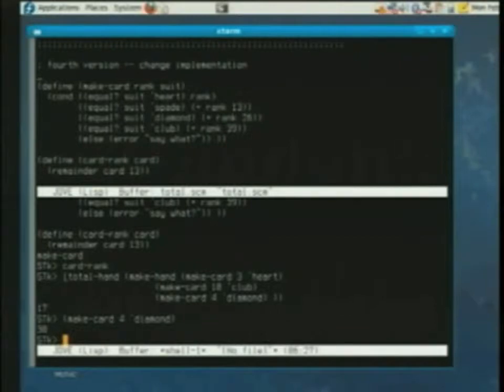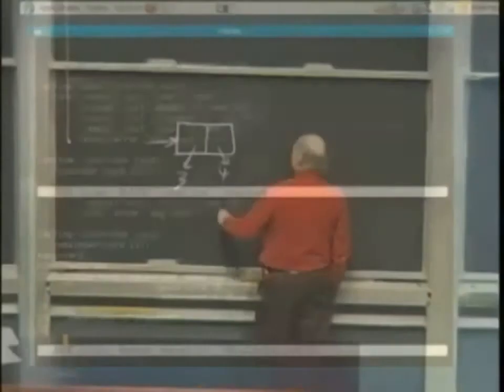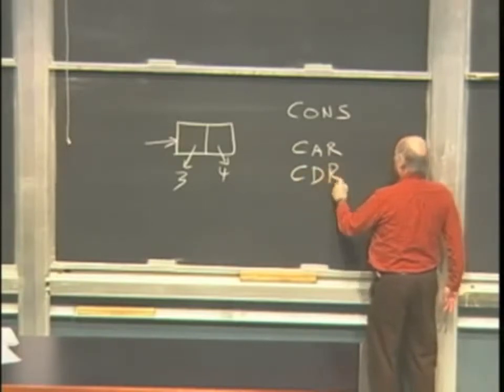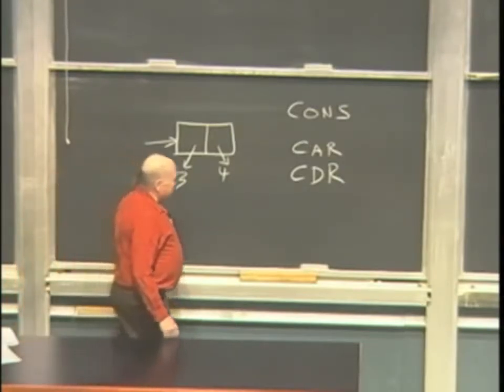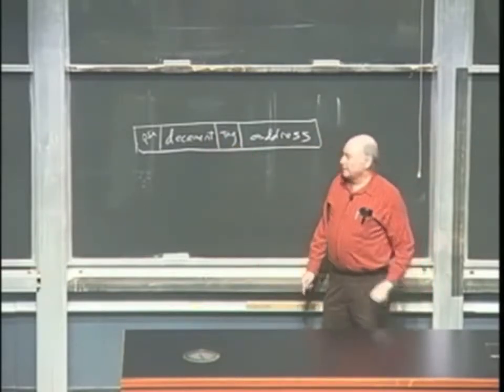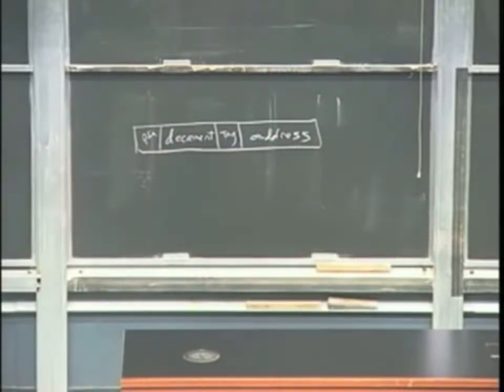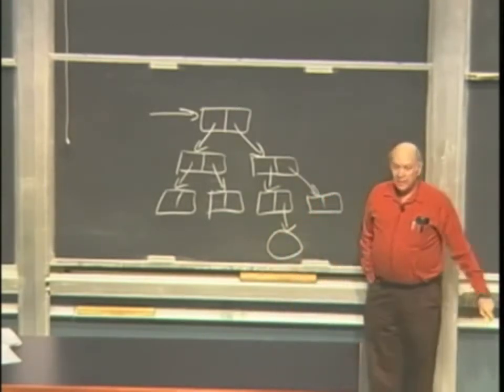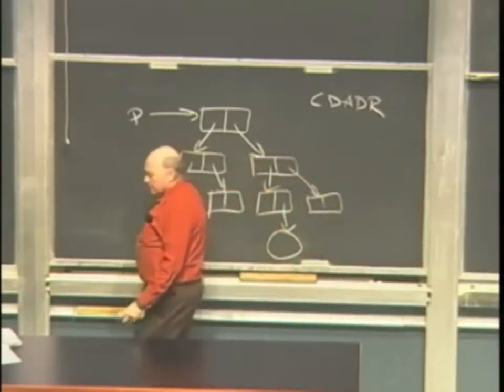q21cs61aL9p2 Part 2 of edited version of UCB CS61A Lecture 9; Feb 2011